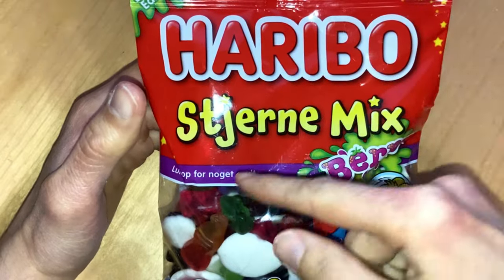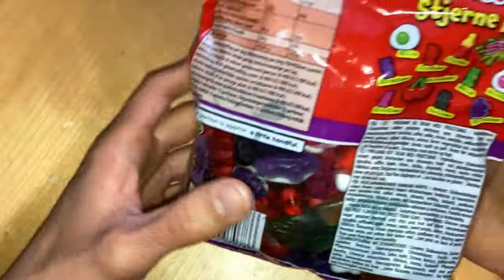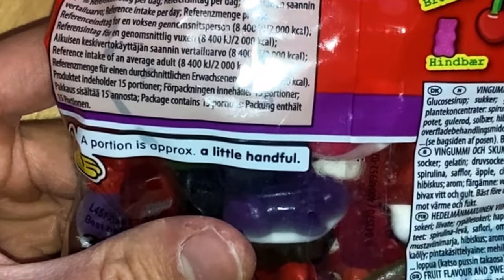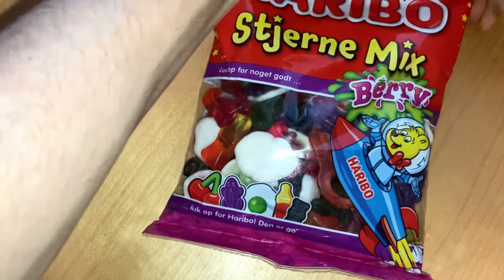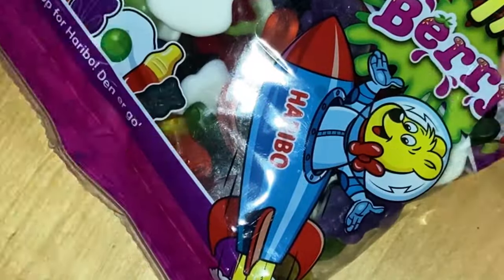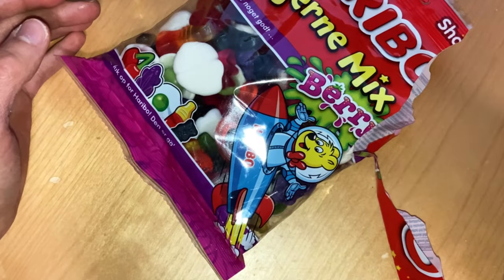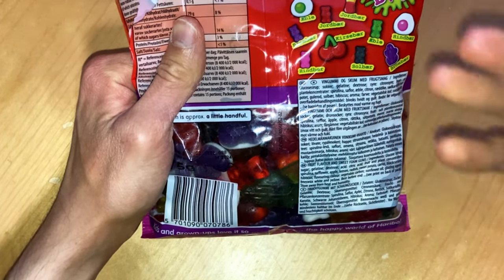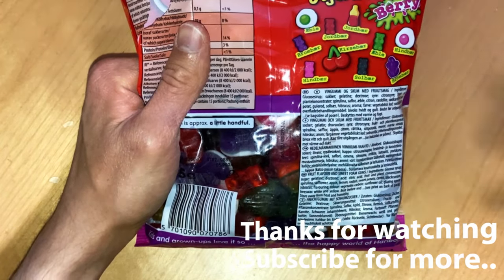Haribo Stjerne Mix Berry: A Starry Night of Sweet Dreams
Haribo Stjerne Mix Berry candy mix is a starry night of fruity delight. This mix of berry and fruit flavored wine gums and marshmallows in playful summer shapes is sure to tantalize your taste buds.

Each bite is a burst of flavor, from the sweet and tangy raspberries to the juicy strawberries to the tart blackberries. The marshmallows are soft and fluffy, providing a perfect contrast to the chewy wine gums.

Haribo Stjerne Mix Berry candy mix is the perfect treat for any occasion. Whether you're enjoying a movie night with friends, having a picnic in the park, or just need a sweet pick-me-up, this mix is sure to satisfy.